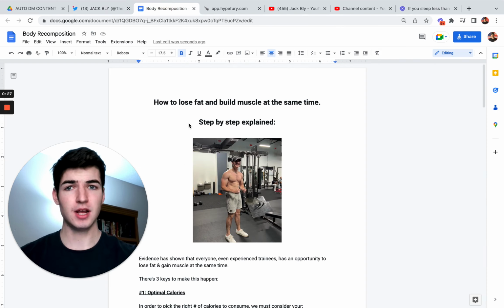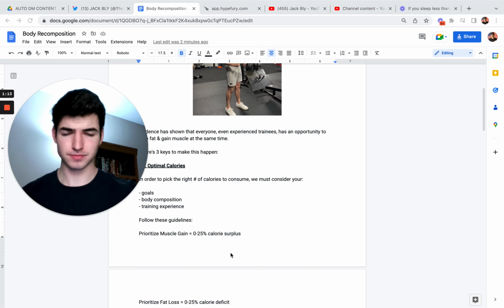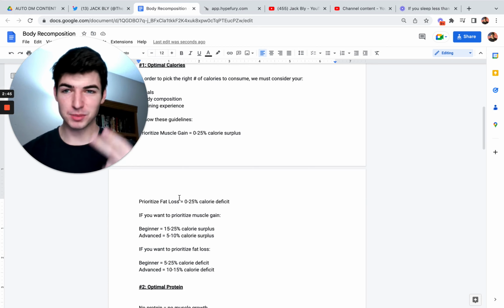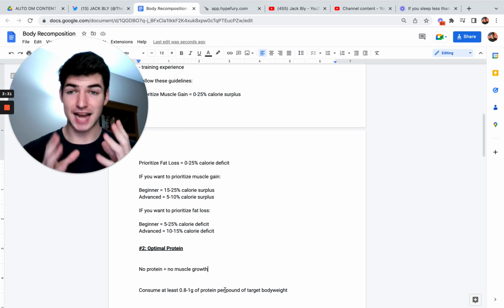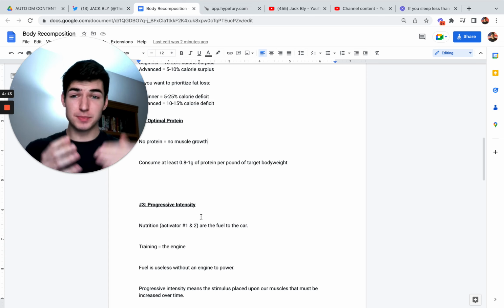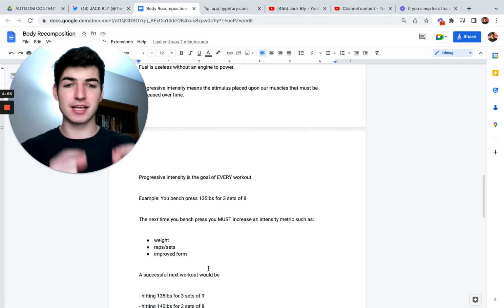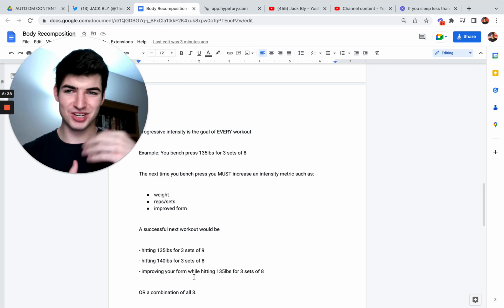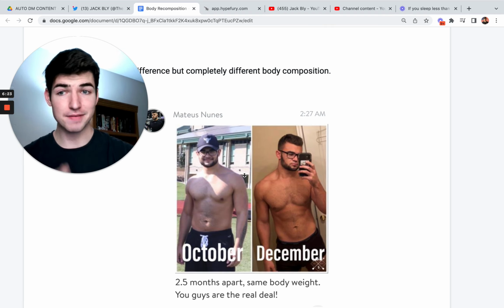Lose Fat And Build Muscle At The Same Time (Step By Step Explained)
1. Calories
2. Protein
3. Progressive intensity

P.S. I'm looking for a few more men who want a LEAN body, high CONFIDENCE, & healthy TESTOSTERONE.

(1.5 hours required per week)